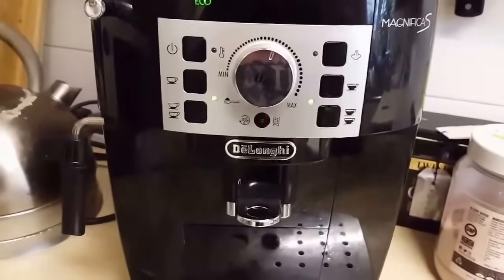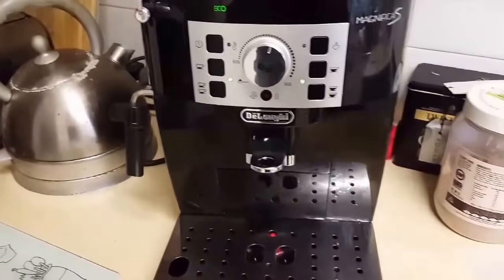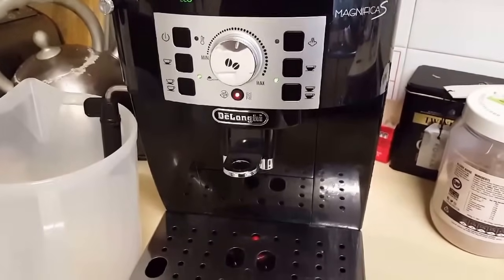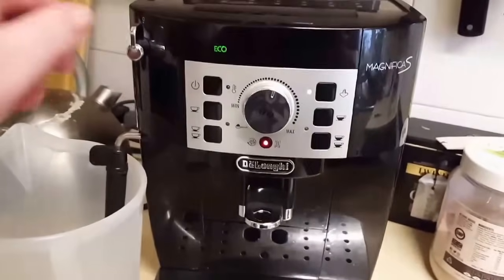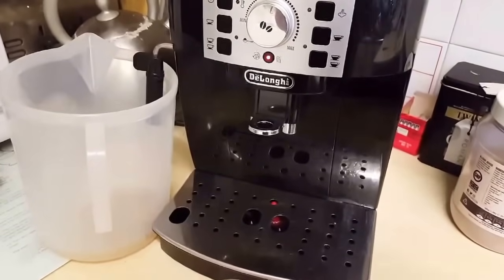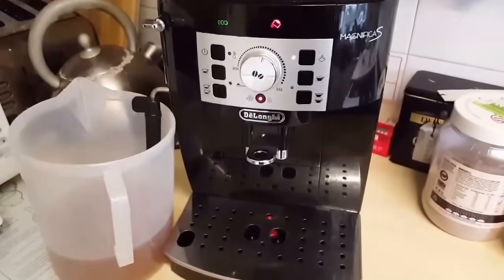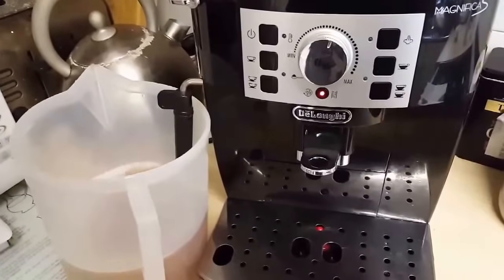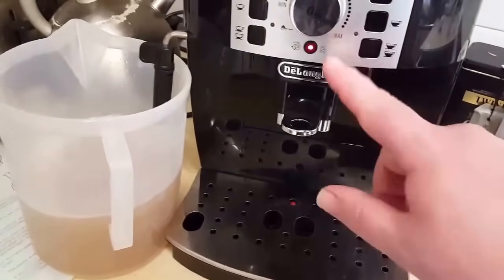How To Descale a Delonghi Magnifica Coffee Machine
Full instructions on how to descale a Delonghi Magnifica Coffee machine using the recommended kit which you can buy